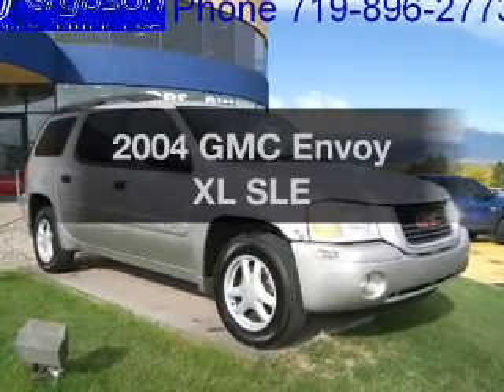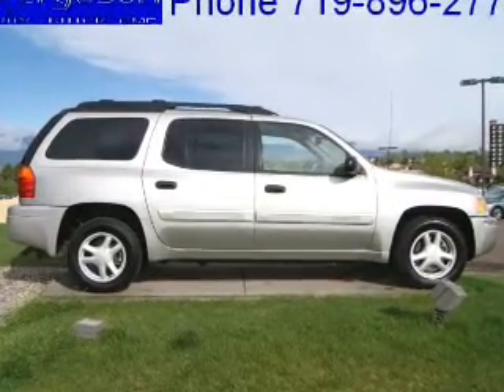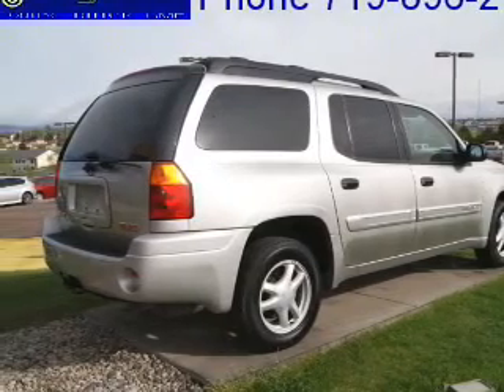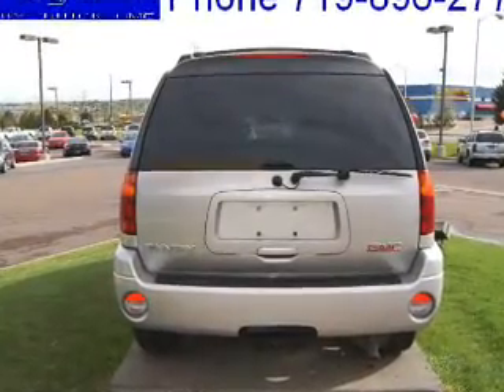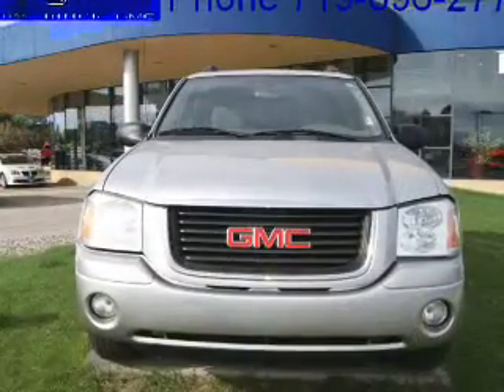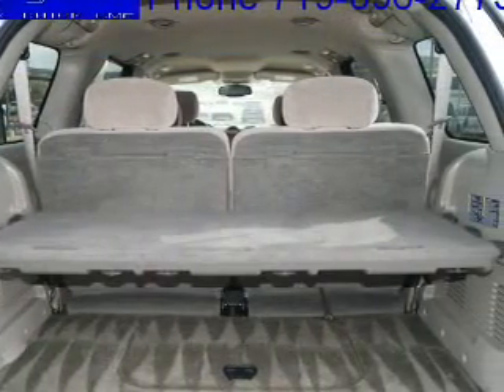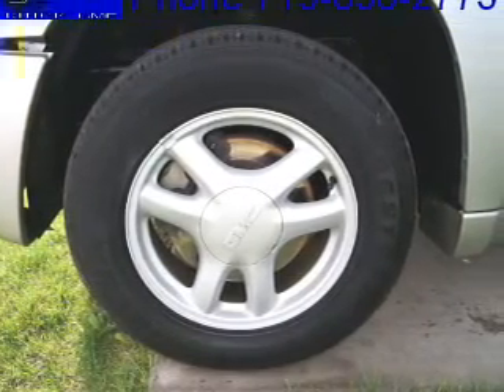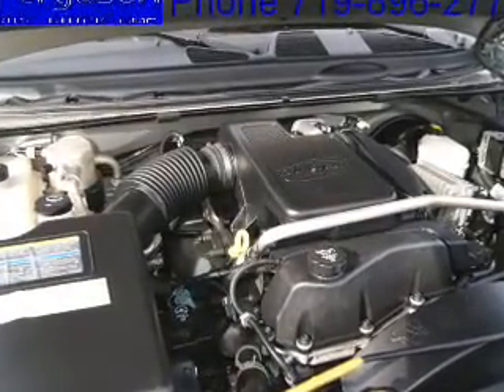2004 GMC Envoy XL - Colorado Springs CO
Year: 2004
Make: GMC
Model: Envoy XL
Trim: SLE
Engine: 4.2 liter inline 6 cylinder 24 valve
Transmission: 4-Speed Automatic
Color: Silver
Mileage: 132989
Address:
950 South Academy Blvd